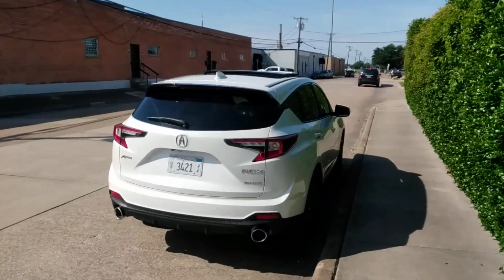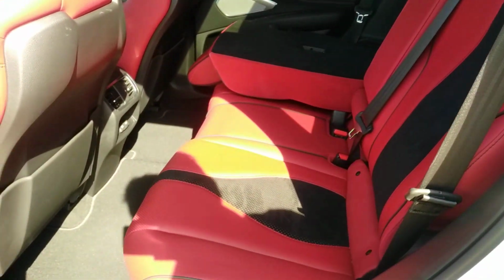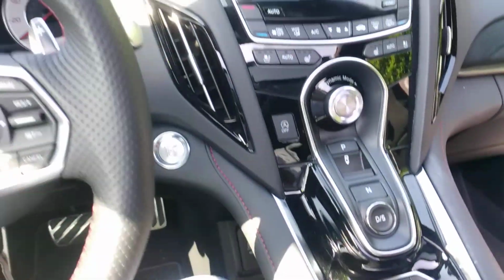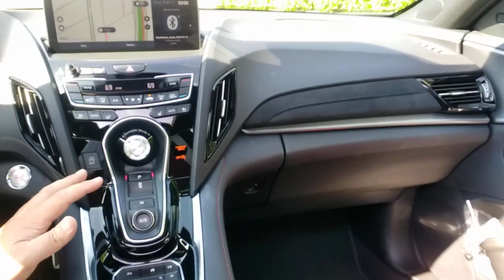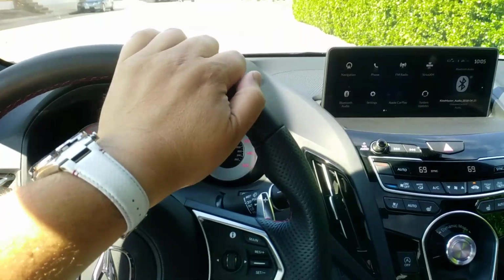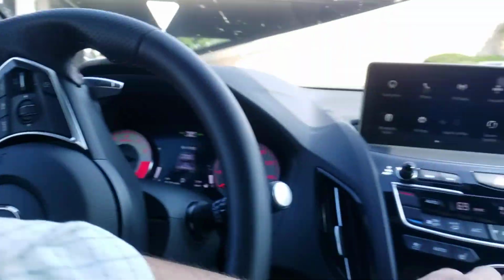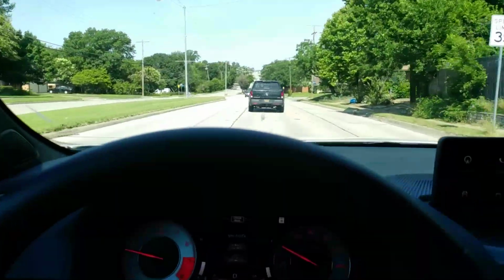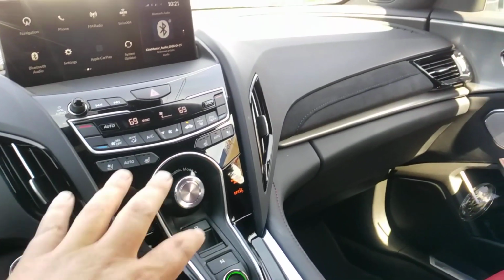WOW! Acura RDX SH-AWD A-spec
This is an incredible vehicle. Don't dismiss the 2019 Acura RDX.